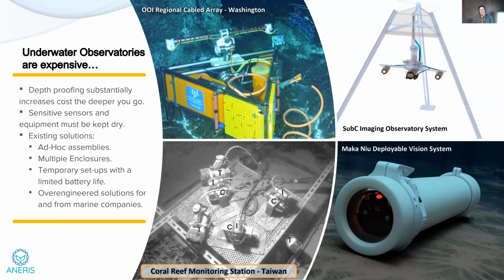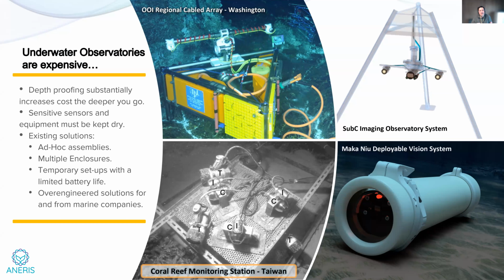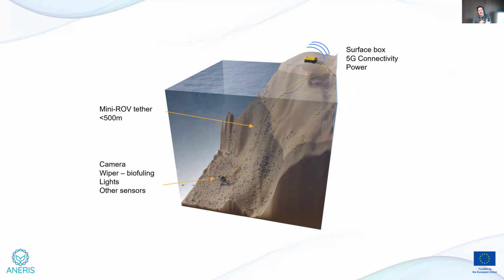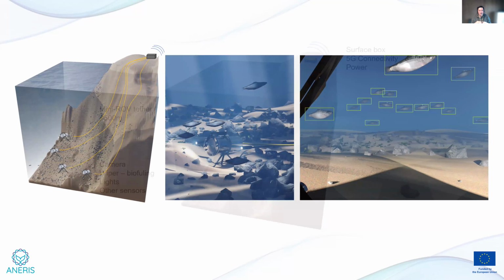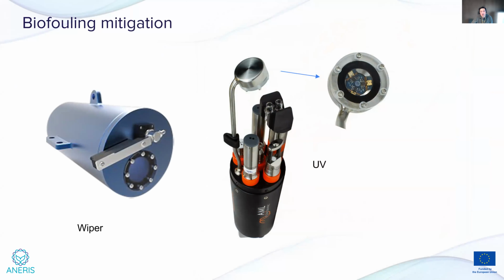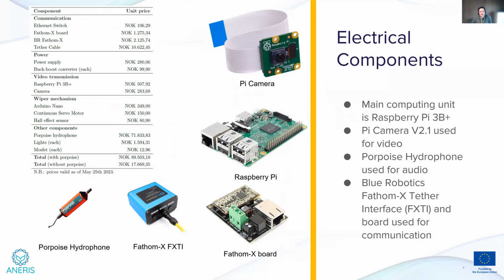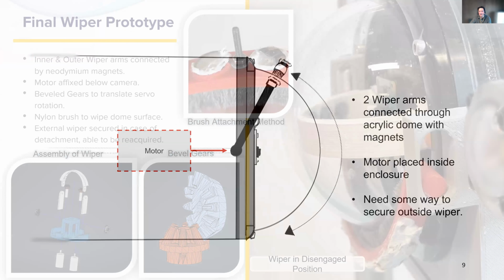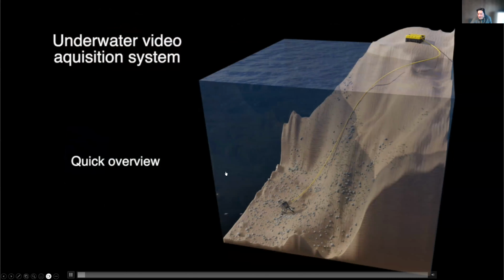Expandable Multi imaging Underwater Acquisition System EMUAS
In this video, Alex Alcocer, Professor at Oslo Metropolitan University is providing insightful information on the Expandable Multi imaging Underwater Acquisition System EMUAS.